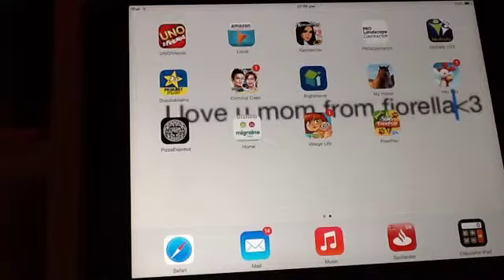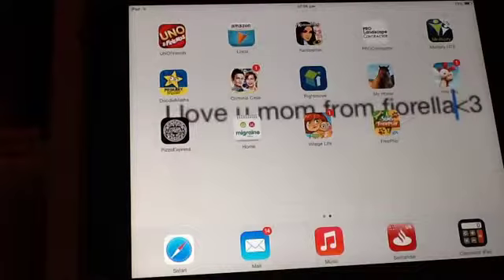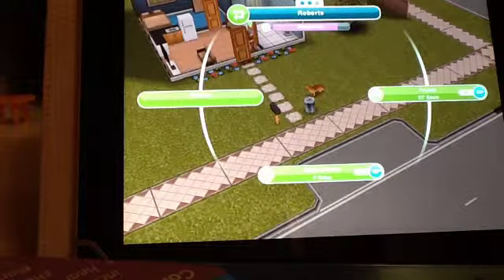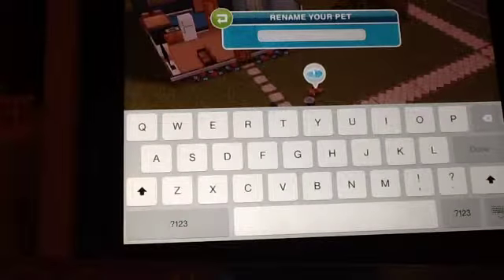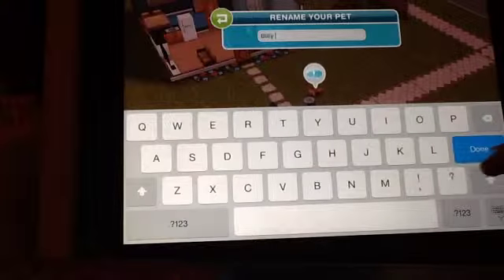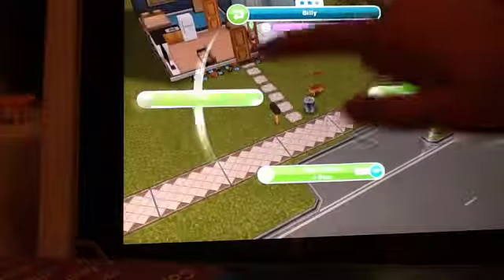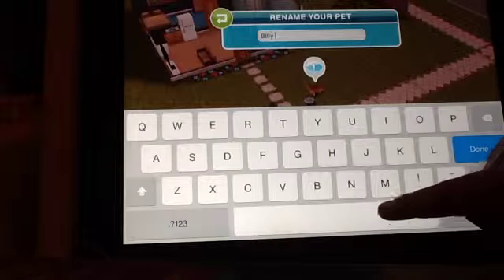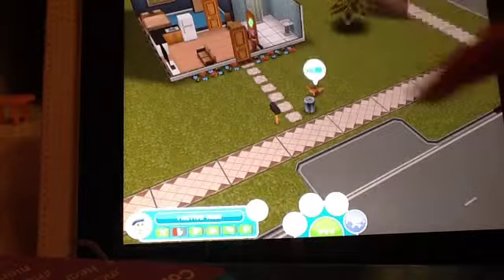Sims free play [ep-1]